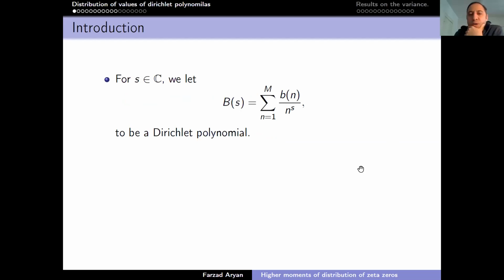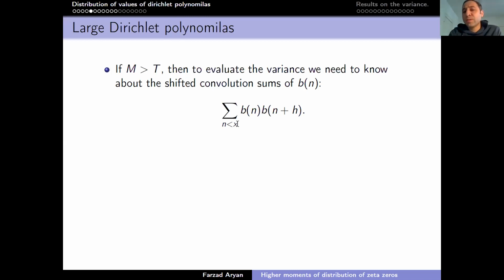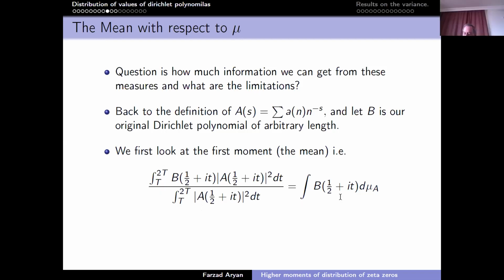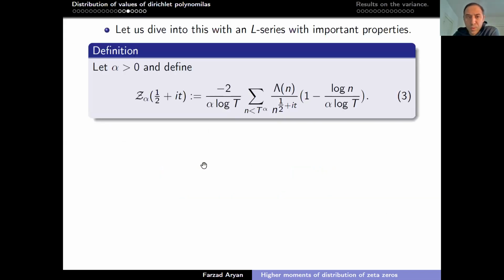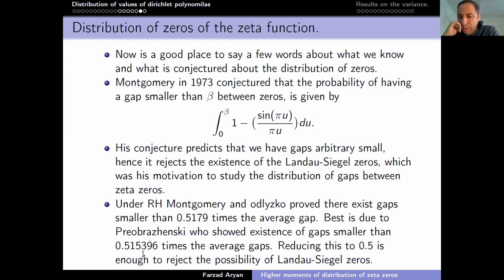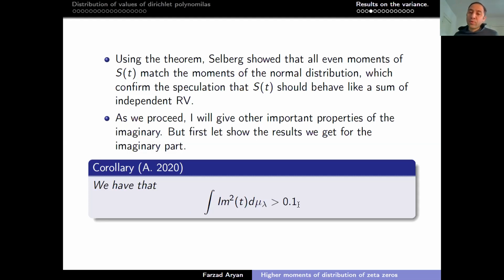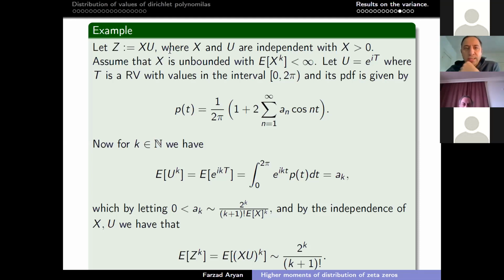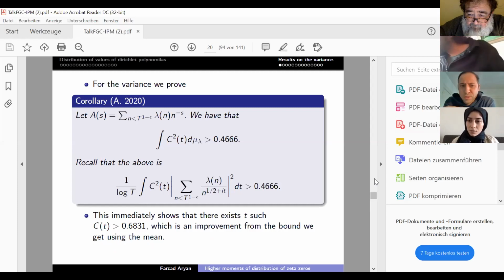Farzad Aryan - Higher moments of distribution of zeta zeros